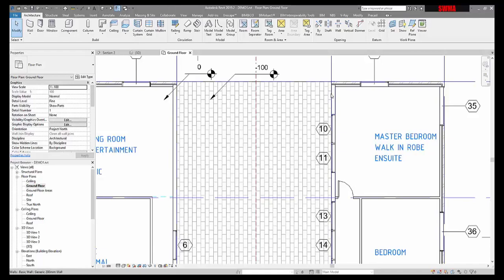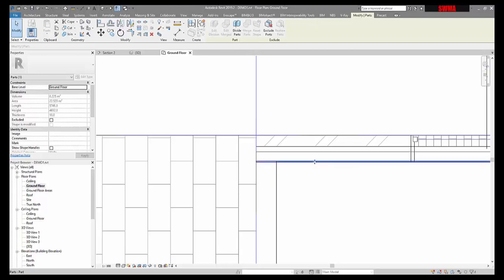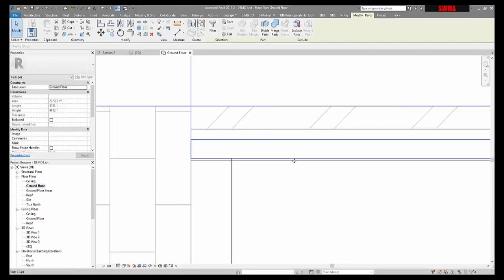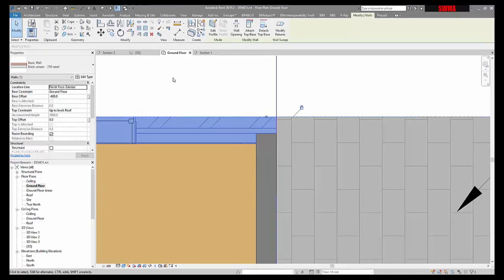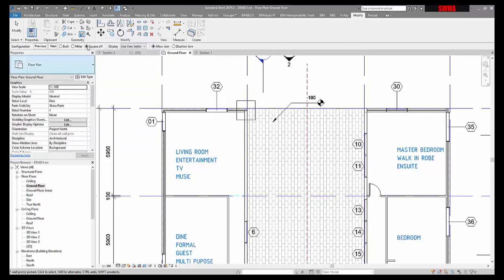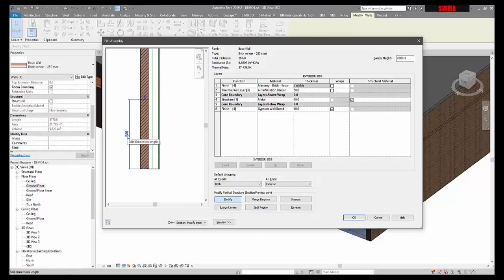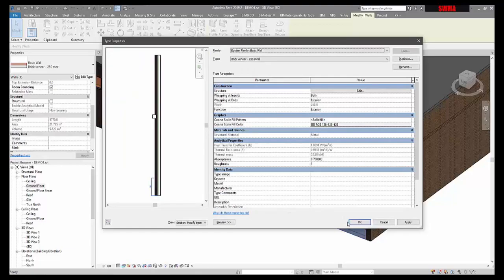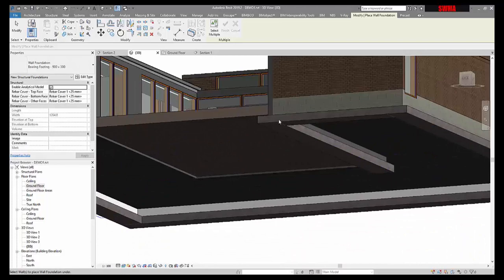V016_Wall junctions and splits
In this video tutorial we will look at how walls join together, and how they can be split up for more detail.